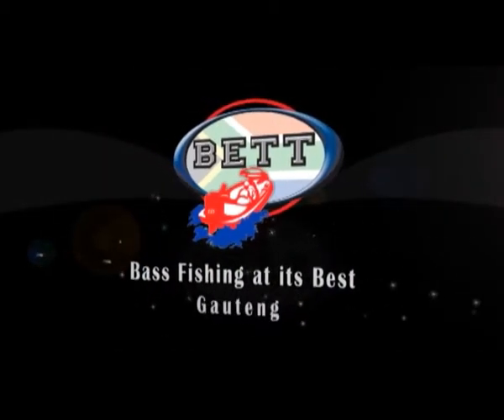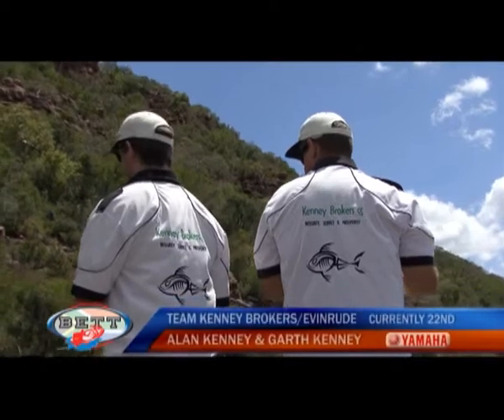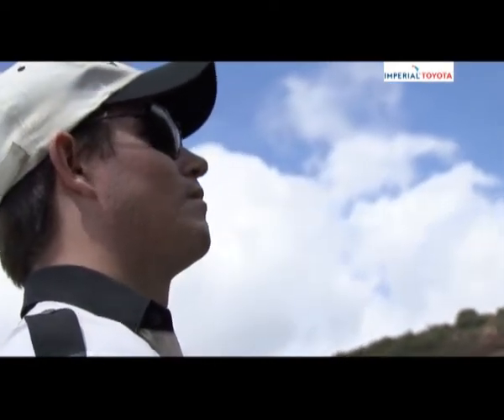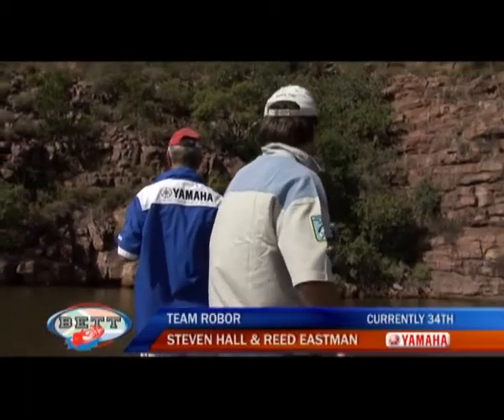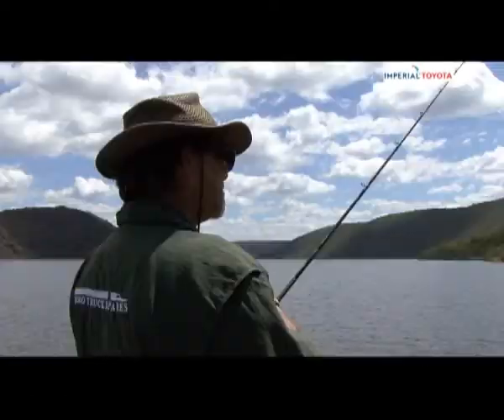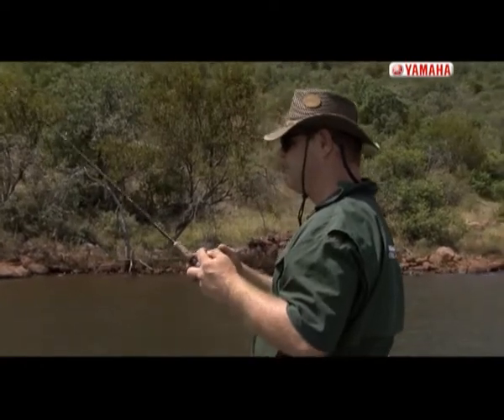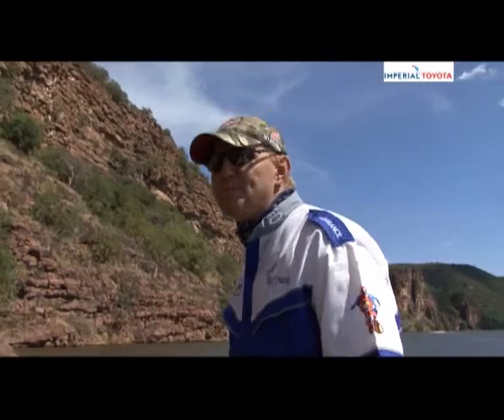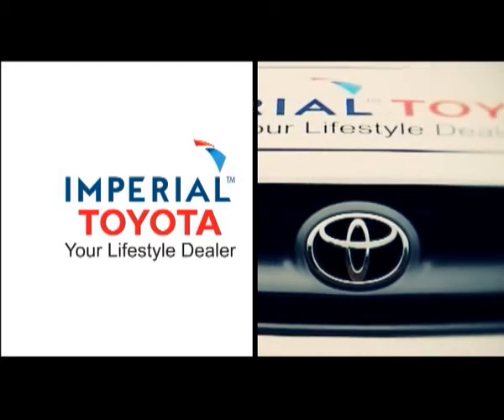bett 2011 ep5 gp part2